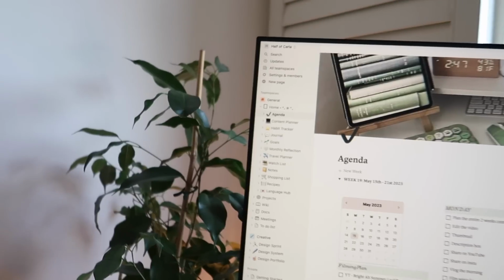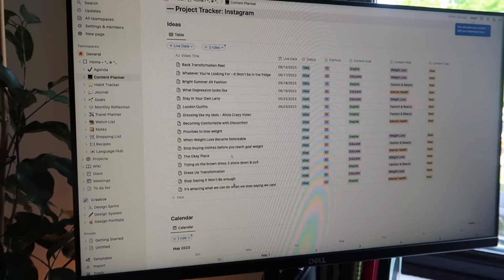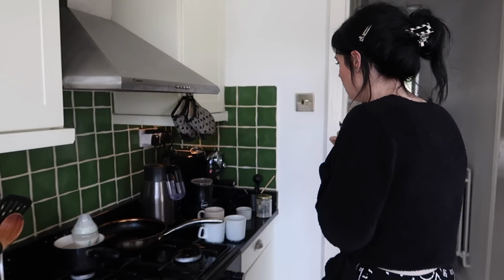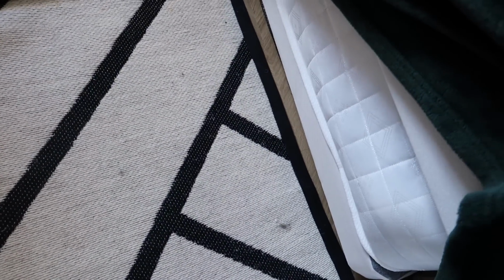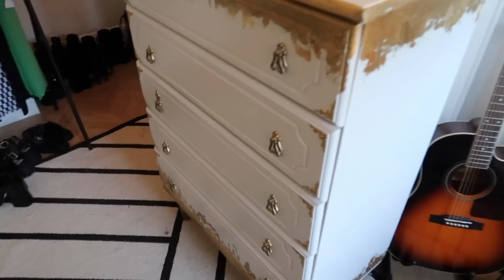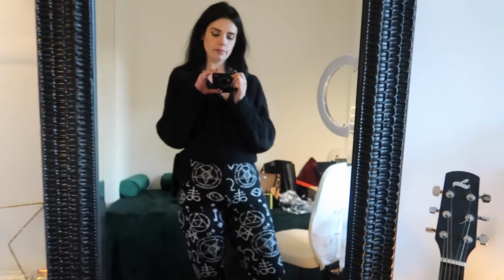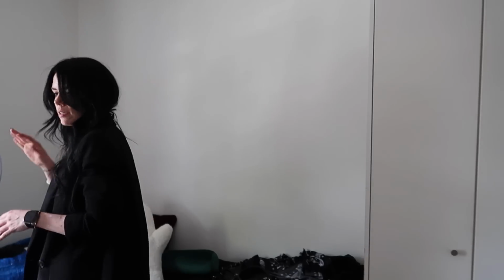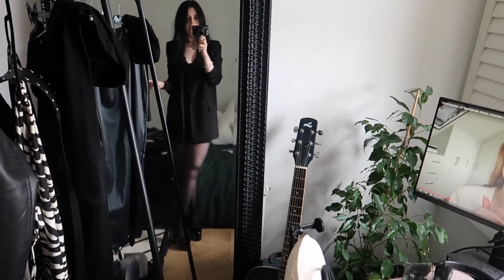(Work)Life Changing For Me - Weekly Vlog | Half of Carla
As my ADD takes over, join me for the week's lead up to our first weekend away as a couple in 5 years. I'm sharing with you an incredible new computer programme I've found (massively late to the party) which is helping to change my productivity and help to un spaghetti my brain (IYKYK)

*As always I am not a medical professional/therapist and you should always seek medical advice prior to making changes to your diet. The content of this video is my experience only and in no way should be a replacement for professional advice.*

If you like this type of video and would like to support me creating more content like this, please consider giving a "super thanks". It's like a tip and helps me to continue making videos. I appreciate each and everyone of you 🖤

❤O.R.S. Hydration Tablets

❤Boots - Athens From ASOS - *